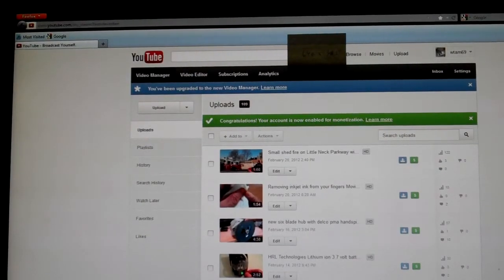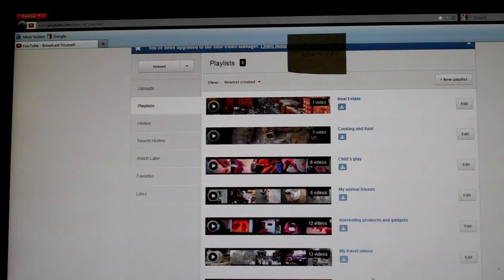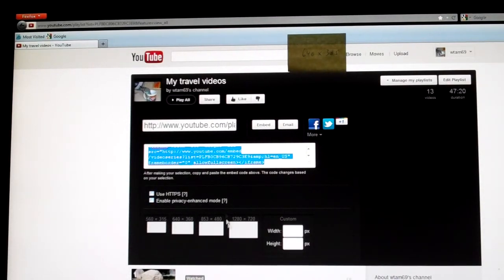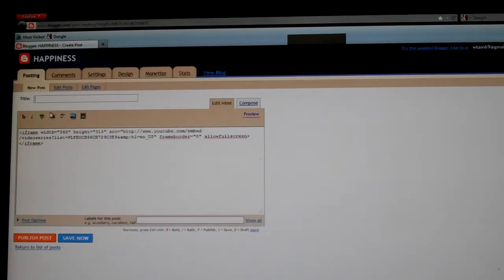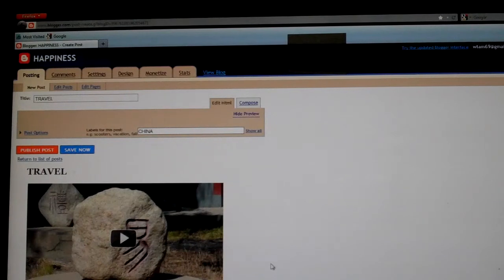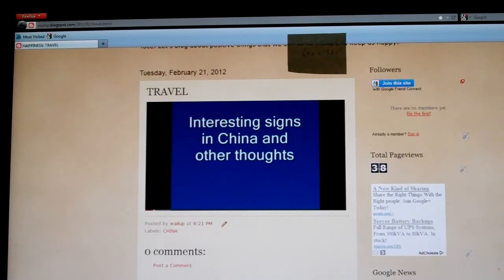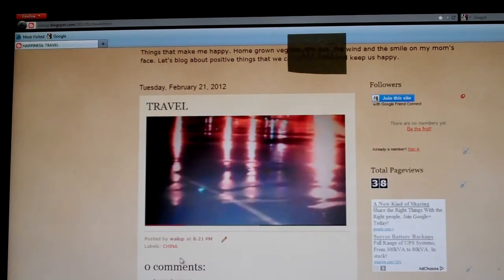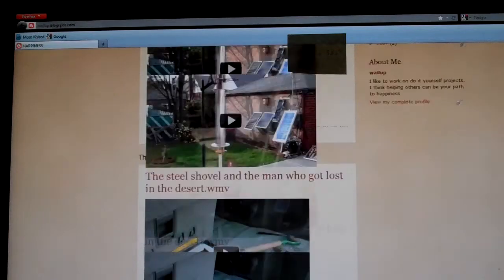Embedding your Youtube playlist in your blog website using Youtube new interface.mp4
I wanted to embed or insert some of my Youtube video playlist in my blog. I found mostly old videos on the topic so I thought I would make a video on this subject. Youtube has a new interface for My Channel and Video Manager so this tutorial should make it easier for those just switching over to add their video playlists to their blog or website.